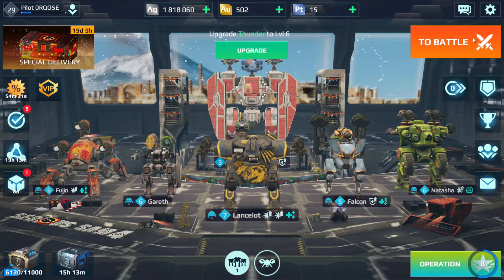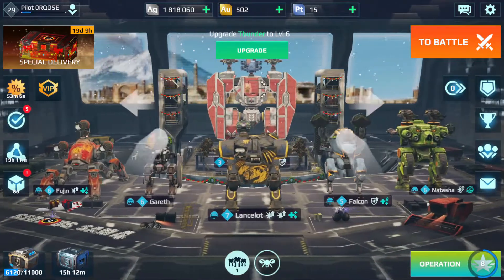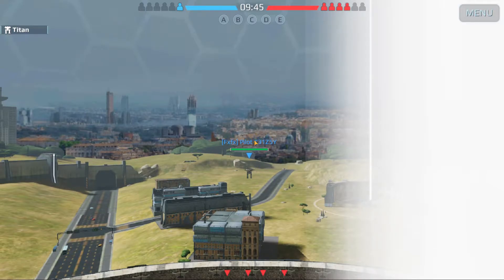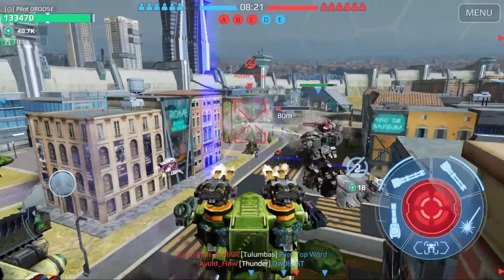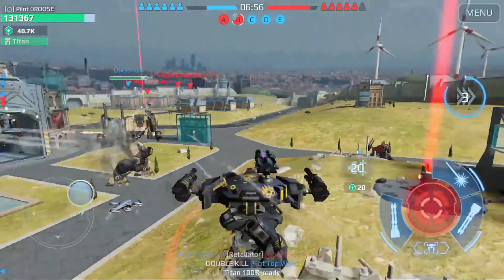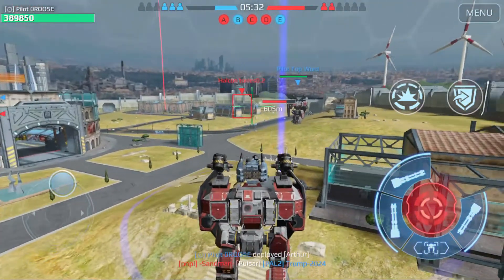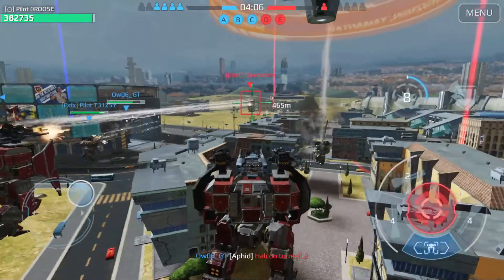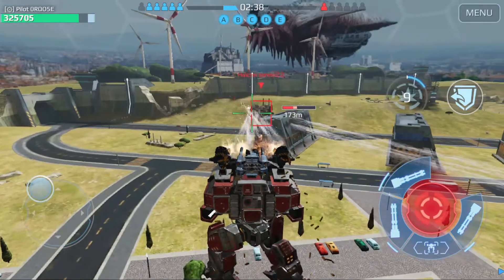Just Chilling On The Baby Account - War Robots Gameplay WR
today we make a video on the baby account, and all we practically do is chill, and have just a fun time!

If you liked this video well then go smash that like button, and while you ae down there go smash that subscribe button, also thx for 61 subs, we are still on the road to 100 subs!